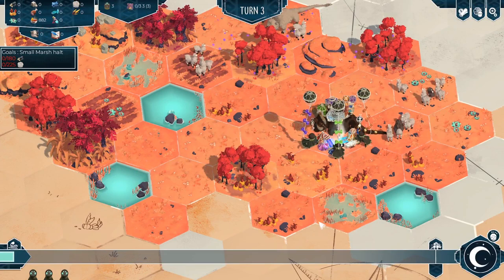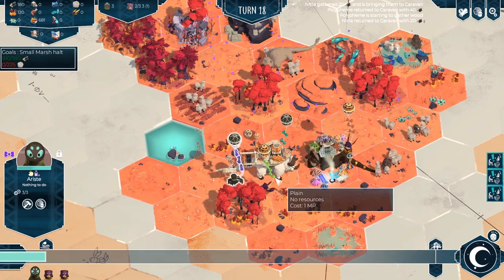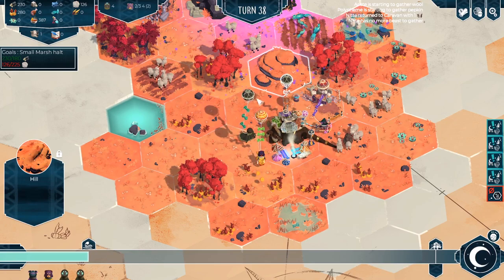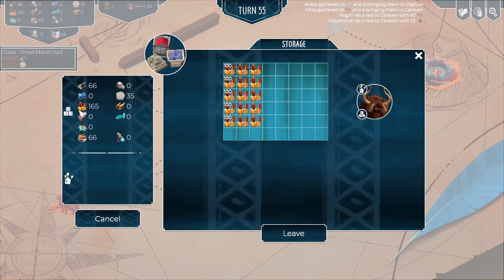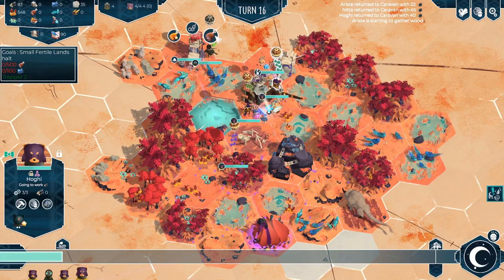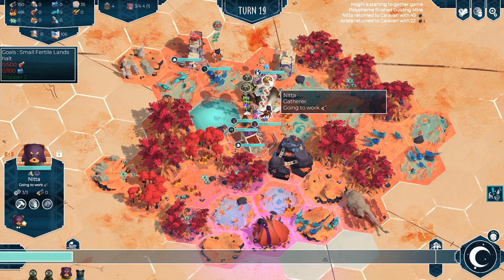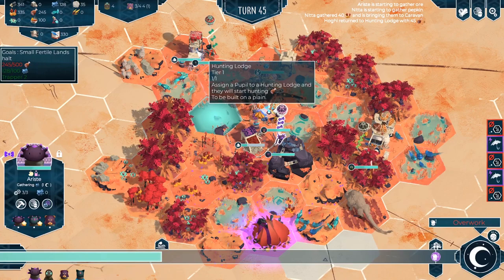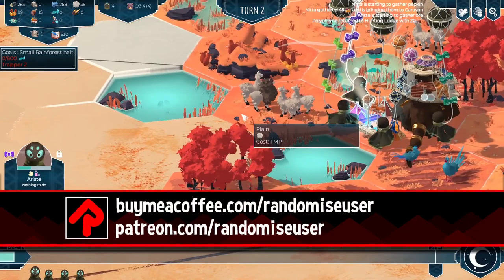Build a Travelling Village! | AS FAR AS THE EYE gameplay (PC full release)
See As Far As The Eye gameplay from the full release! Build a colony and gather just enough resources to escape to the next land in this roguelite turn-based strategy game.

More of the best indie games from Randomise User! In this let's play As Far As The Eye gameplay review of the full version, we return to play this hexagon-based strategy game about gathering resources and moving onto the next location on the map.

It crosses colony building with roguelite progression across a map, and had colonist management, trade specialisation and ALL THAT.

Official description: "You play as the wind guiding the Pupils, a tribe that must reach the center of the world. You’ll have to manage their resources, their buildings, and their lives. Help them grow wiser through agriculture, crafting, scientific and mystical research before the world is submerged.

Be careful though, you have to manage your tribe perfectly and make sure they’re not starving or taken by surprise by the waters. The game is a nomadic turn-based city builder. Begin a procedurally generated journey and survive halt after halt, as far as the Eye."

Developed by: Unexpected
As Far As The Eye release date: 10 September 2020
Formats available: PC Windows, Mac, Linux